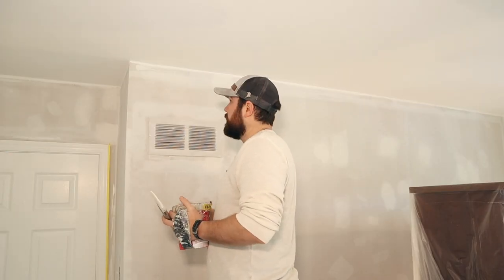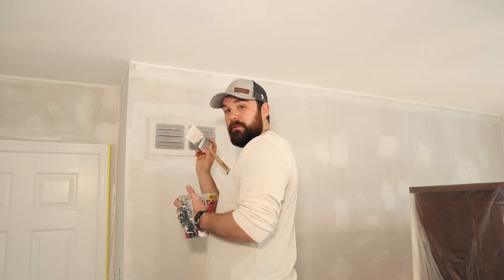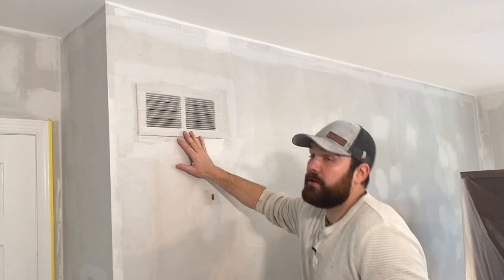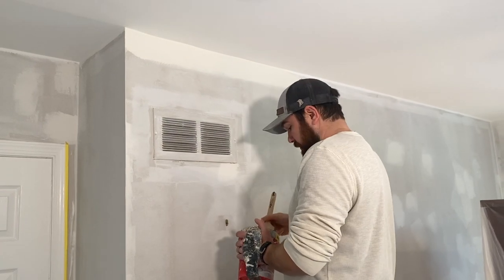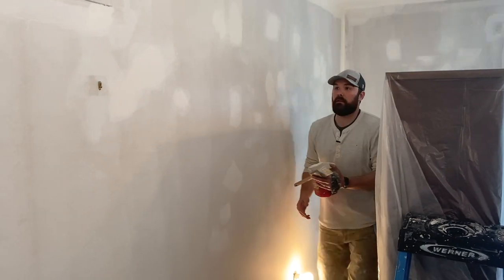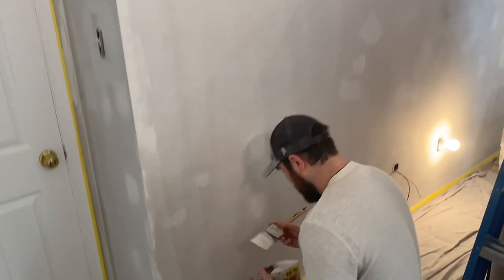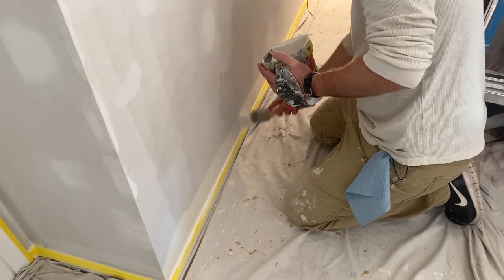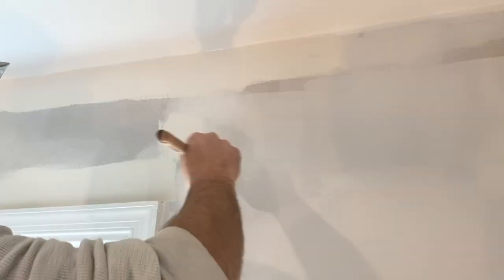Painting a Bedroom | Part 15 | How to Cut In Paint Like a Pro